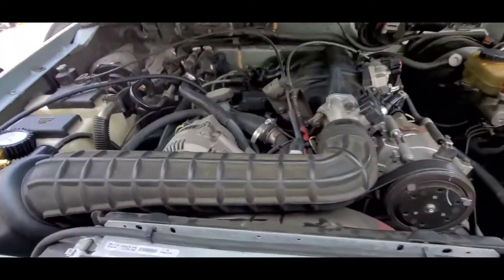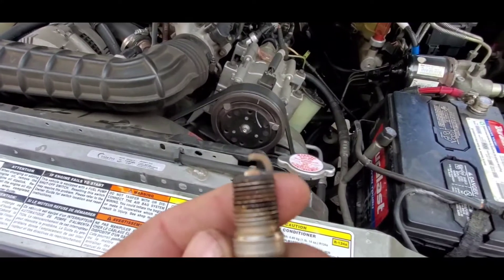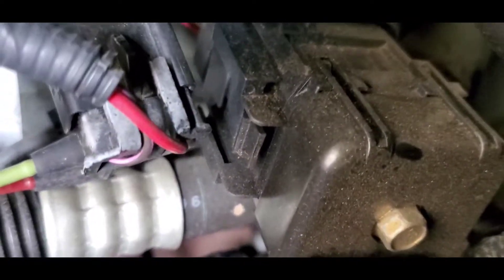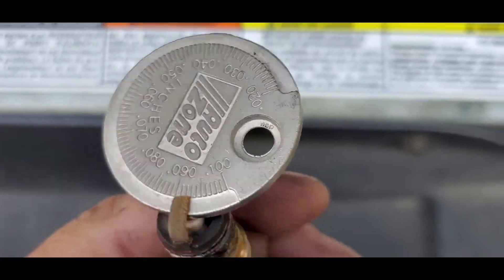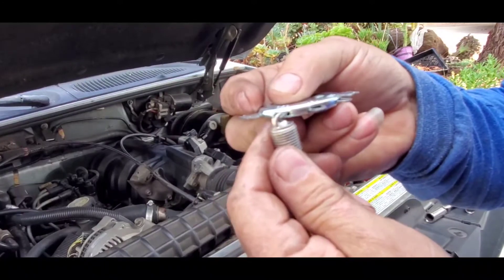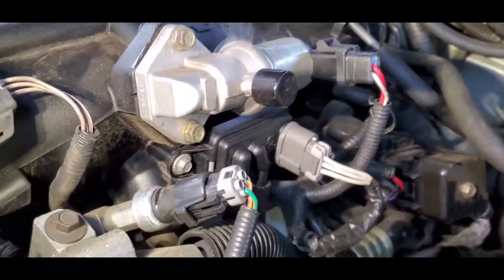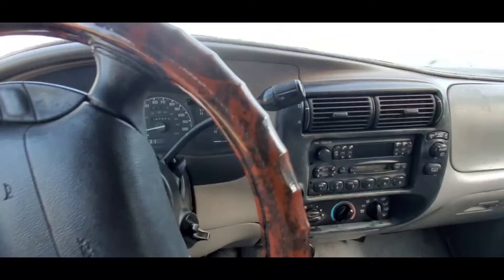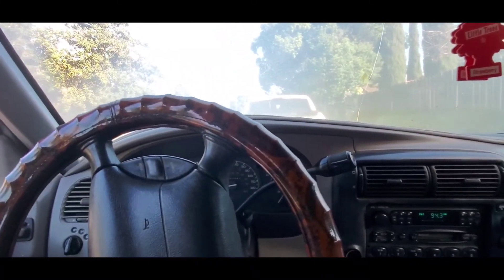ford explorer hard cold start , long crank, stalls